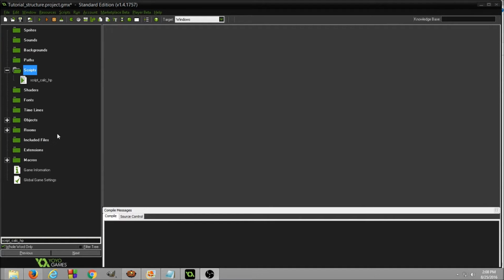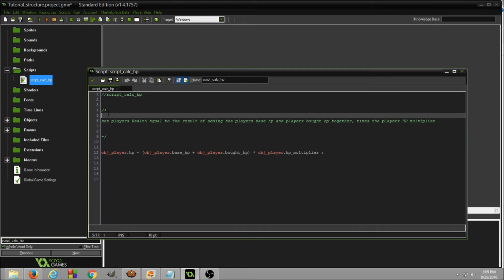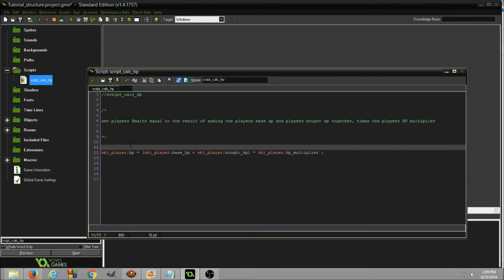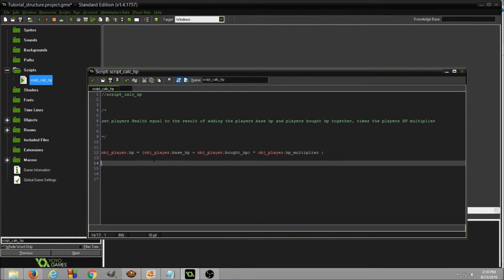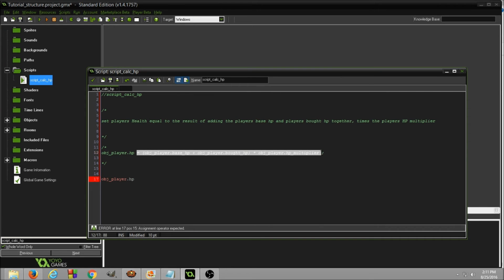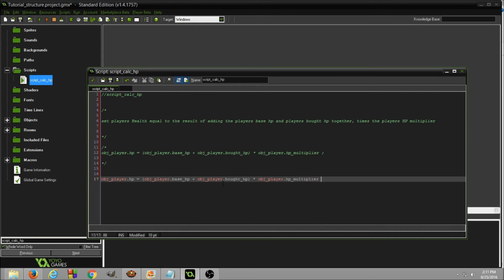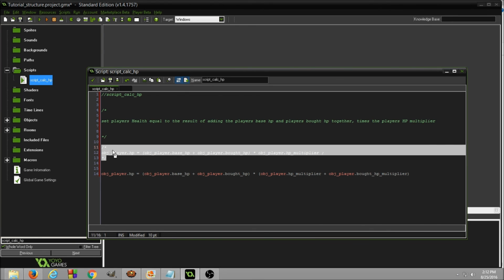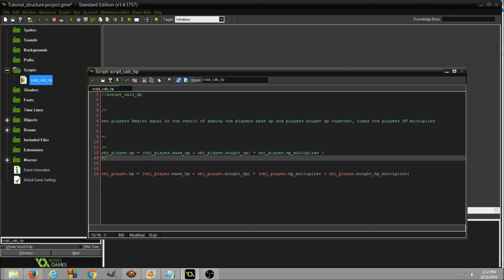Gamemaker: Writing Code Tips - Basics but important!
If you would prefer to read the tips, here they are.

1.) Properly comment code.  Write in plain english what is going to happen, then write the code for that.

2.) Properly label Variables and objects.  This makes it much easier to find what you are looking for.

 (As opposed to variable with names like variableone, varone, variablething)

3.)  Comment out your previous code!  When you make changes, instead of deleting the old code and recreating from scratch, comment it out.  This way you have an idea of what you want to do, and have something to revert to if you decide you don't like the alterations you've made.

These are basics, but very important!   These tips can save you many hours in the long run.